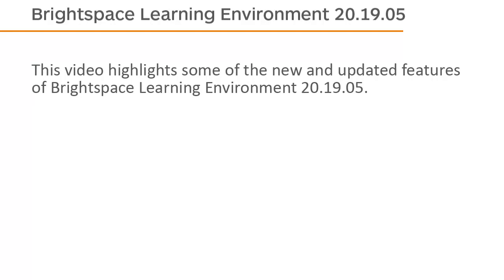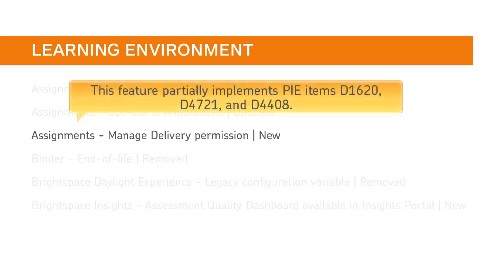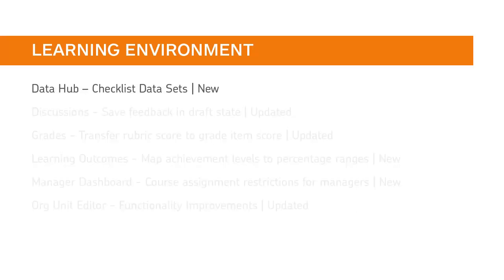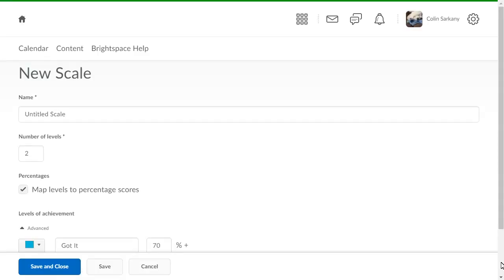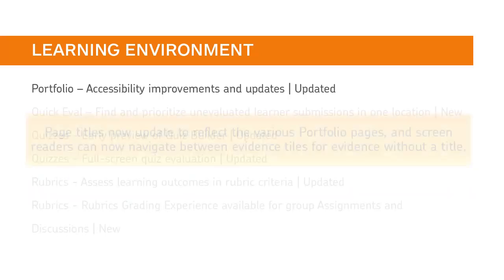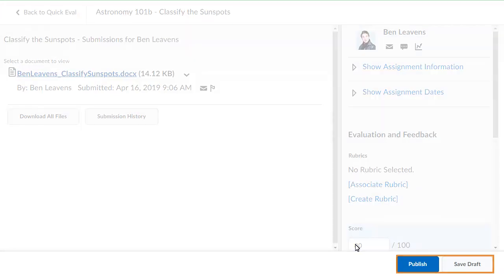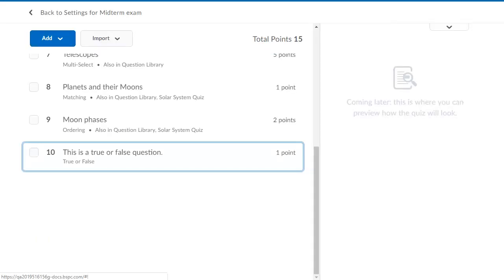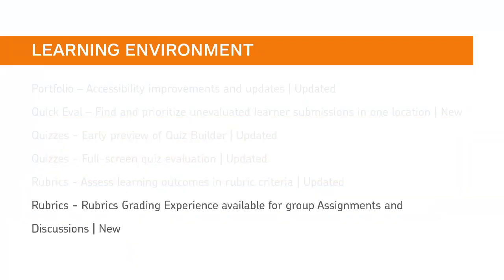Release Highlights - May 2019 (Version 20.19.05) - Administrator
Join the Data Conversation - Become a member of the Analytics and Data Access Group on Brightspace Community!

Table of Contents:
Assignments – Annotate in full screen | Updated 0:14
Assignments – Opt-out of Annotations | Updated 0:30
Assignments - Manage Delivery permission | New 0:52
Binder - End-of-life | Removed 1:40
Brightspace Daylight Experience - Legacy configuration variable | Removed 1:56
Brightspace Insights - Assessment Quality Dashboard available in Insights Portal | New 2:07
Data Hub – Checklist Data Sets | New 2:16
Discussions - Save feedback in draft state | Updated 2:22
Grades - Transfer rubric score to grade item score | Updated 2:43
Learning Outcomes - Map achievement levels to percentage ranges | New 3:11
Manager Dashboard - Course assignment restrictions for managers | New 3:52
Org Unit Editor - Functionality Improvements | Updated 4:01
Portfolio – Accessibility improvements and updates | Updated 4:09
Quick Eval – Find and prioritize unevaluated learner submissions in one location | New 4:42
Quizzes - Early preview of Quiz Builder | Updated 6:06
Quizzes - Full-screen quiz evaluation | Updated 6:44
Rubrics - Assess learning outcomes in rubric criteria 6:55
Rubrics - Rubrics Grading Experience available for group Assignments and Discussions | New
Add an item 7:34